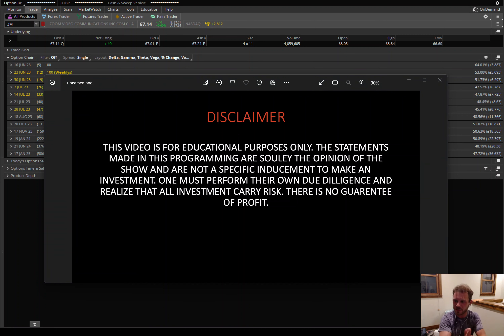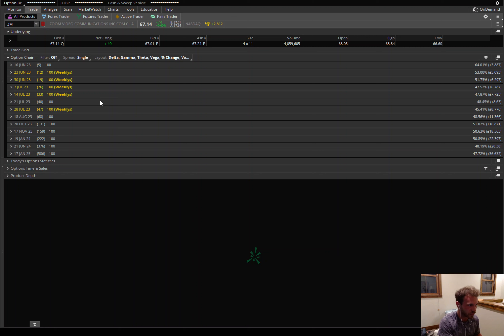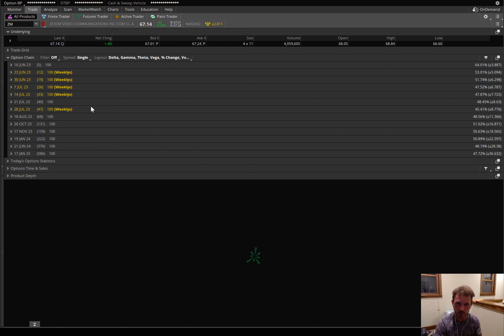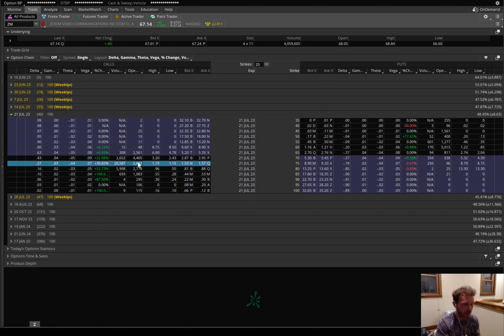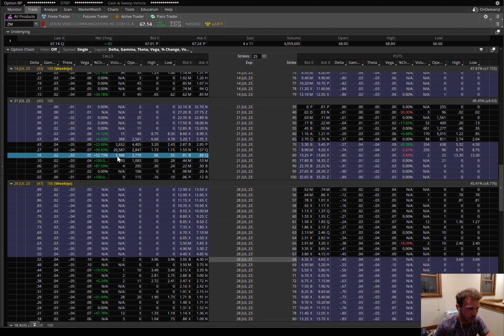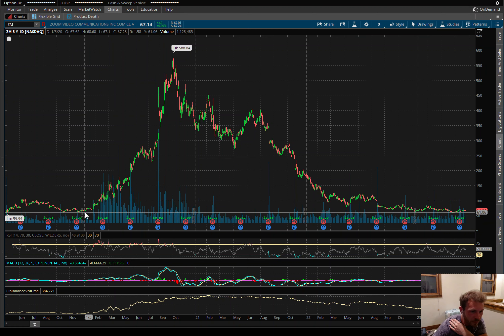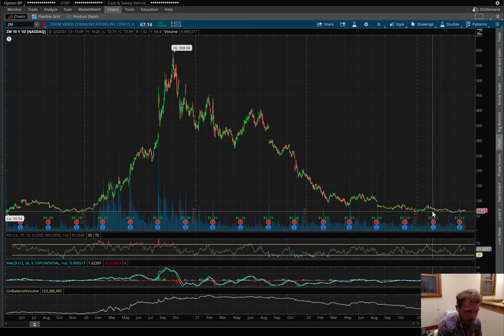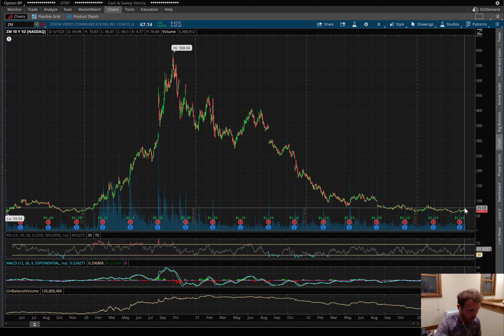How I Am Trading $ZM (Potential Acquistion Trade?)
I talk about unusual options activity in all my videos! We look for big institution traders placing trades in the options market. These traders are well informed, have the best research out there, and they place trades with all their information. We are trying to follow their trades and get in on what the "smart money" is doing. Follow my videos for more information on my trading strategy!

00:00 - Intro
00:28 - ZM
02:27 - ZM Chart Analysis
03:49 - Outro